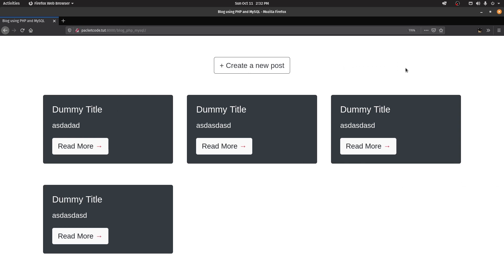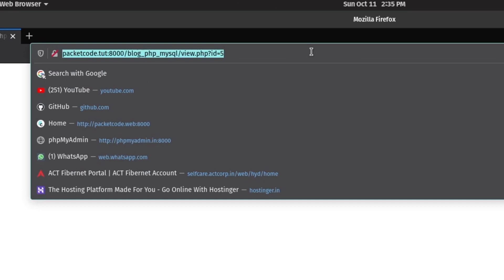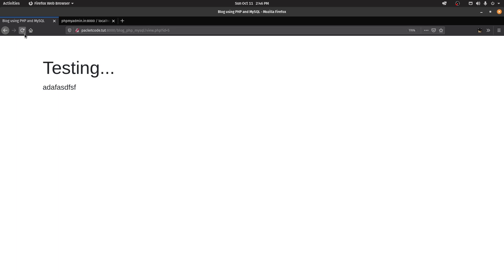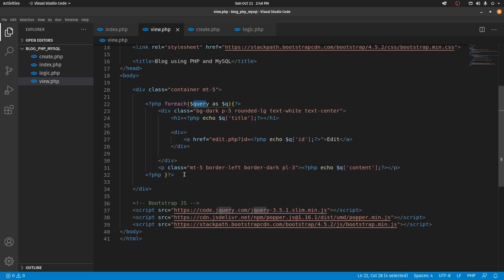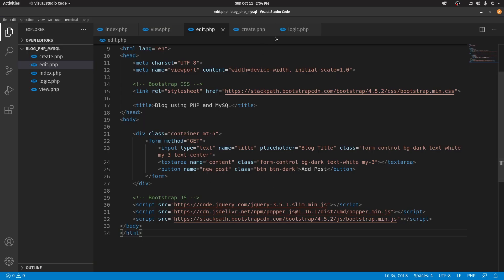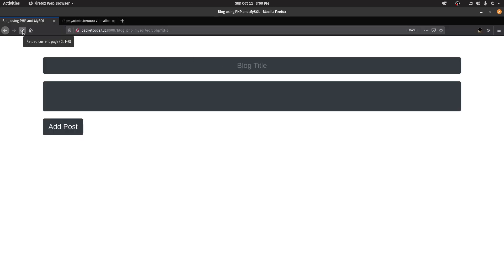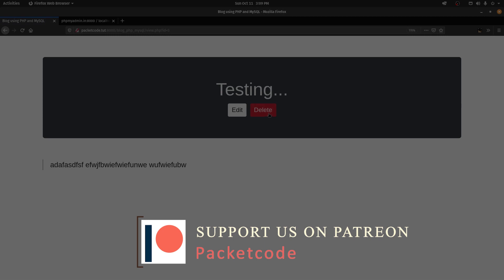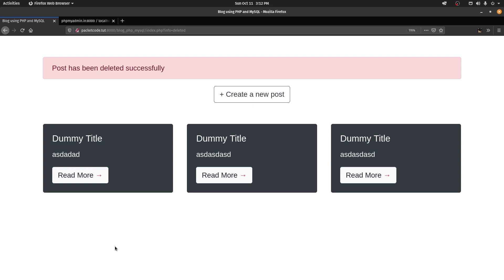Create a Blog using PHP & MySQL | Part - 2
Today we are going to see how we can create a blog using PHP and MySQL and implement the remaining SQL Operations i.e. Update and Delete.